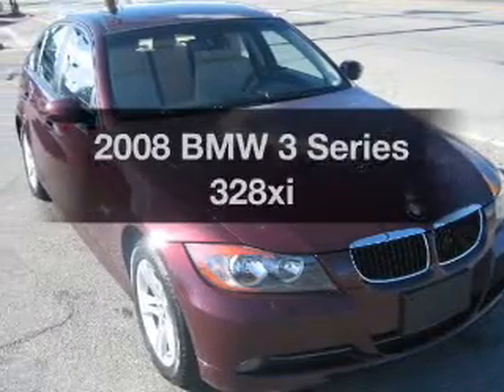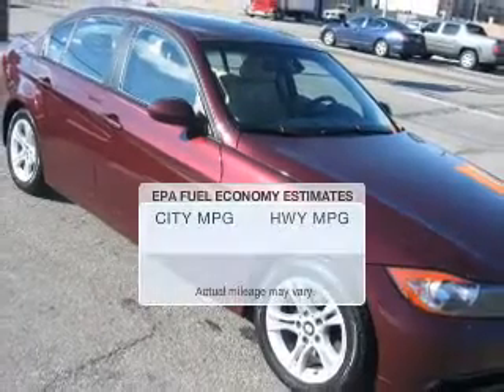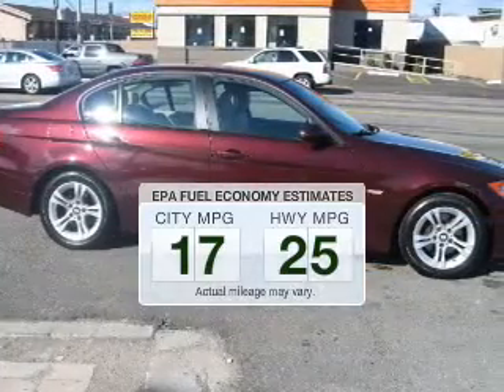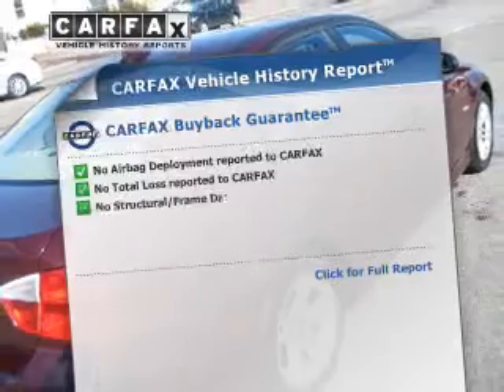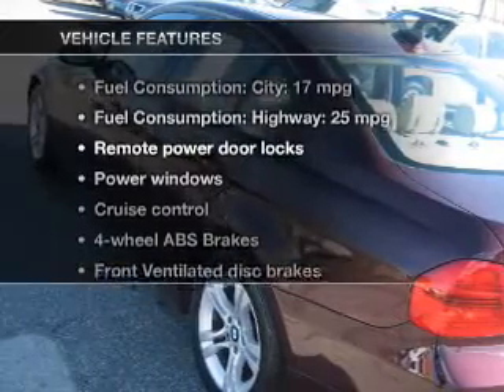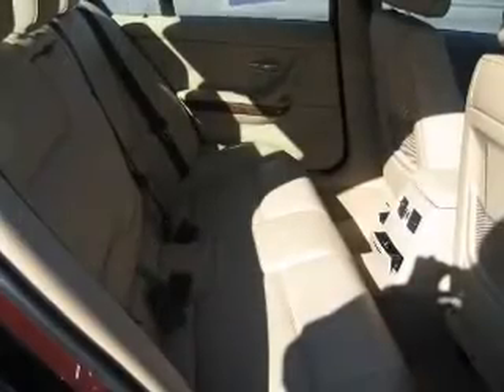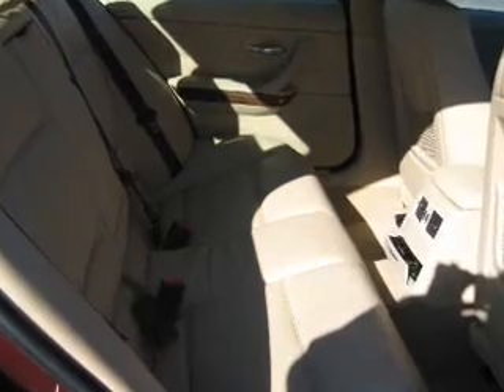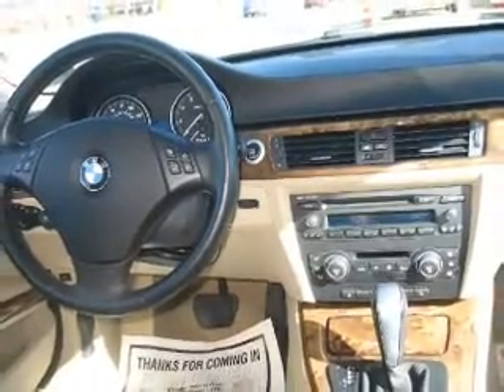2008 BMW 3 Series - South Hackensack NJ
Year: 2008
Make: BMW
Model: 3 Series
Trim: 328xi
Engine: 3.0 liter inline 6 cylinder 24 valve
Transmission: Automatic
Color: Burgundy
Mileage: 64690
Address:
350 Main Street